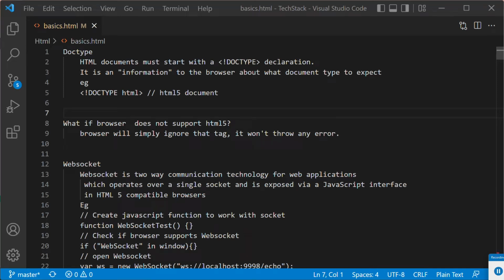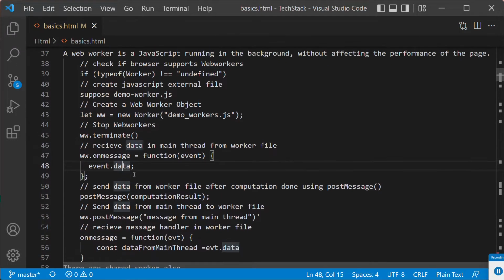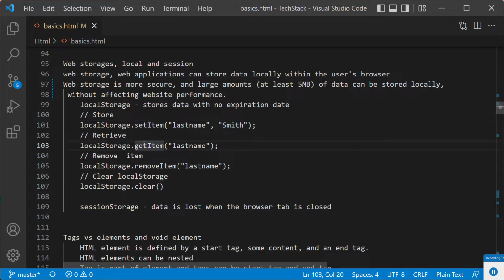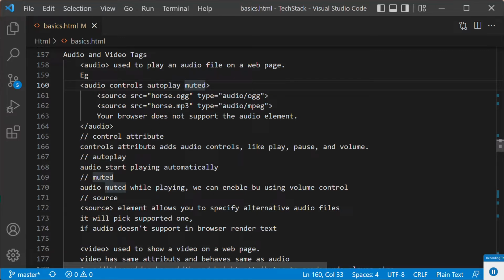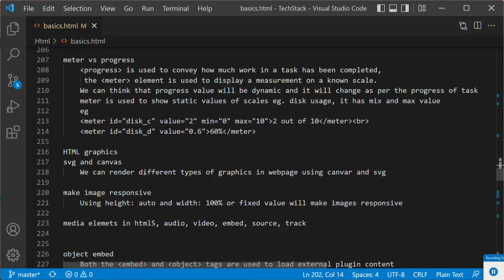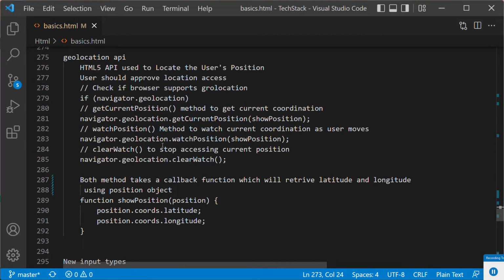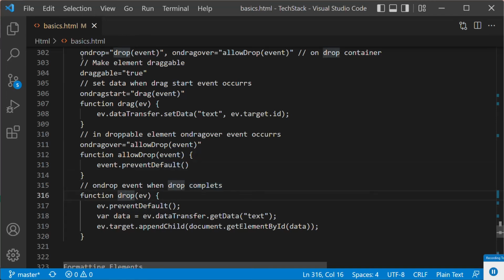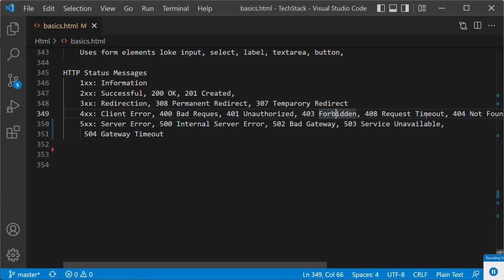Html part 1